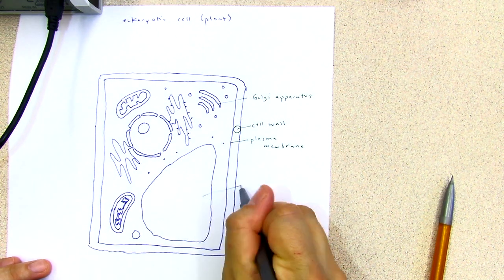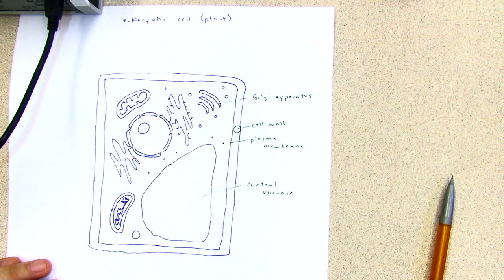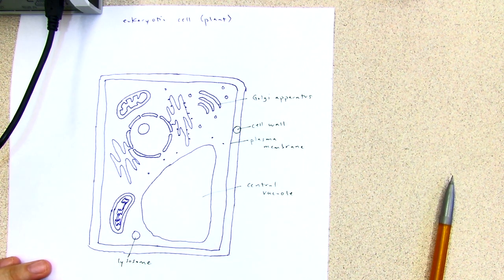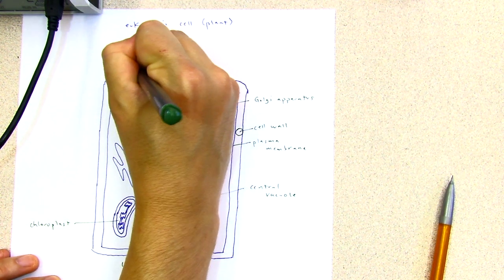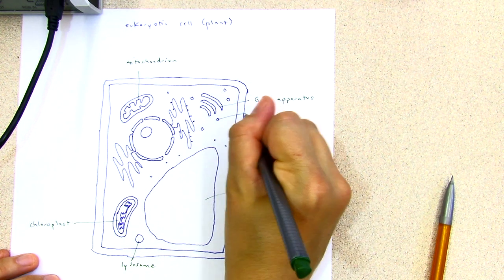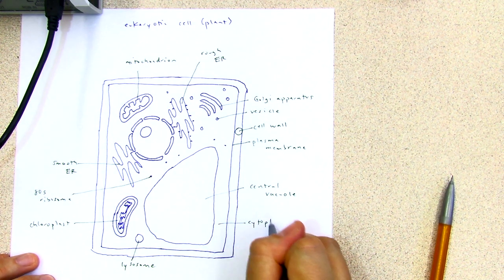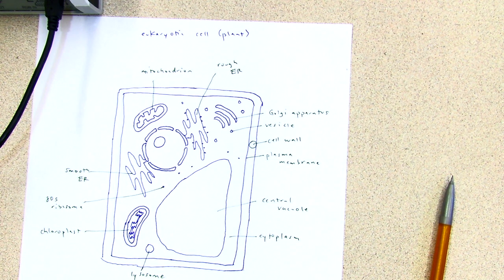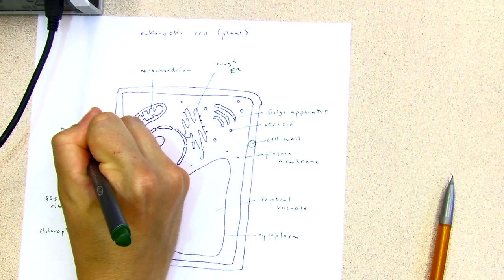Unit 1 Lesson 3: Plant Cell